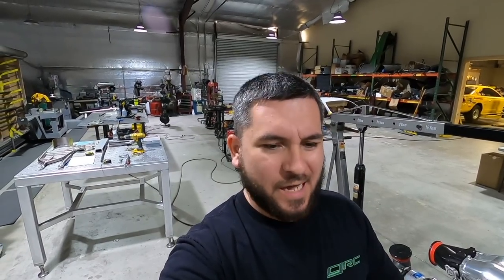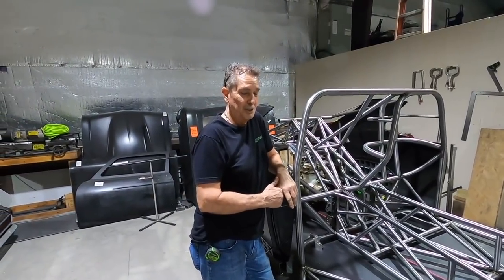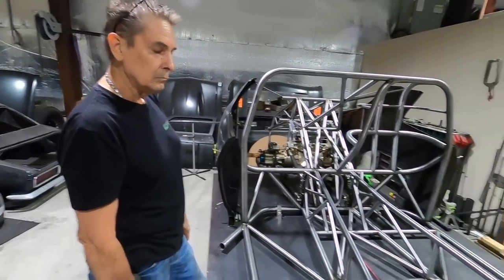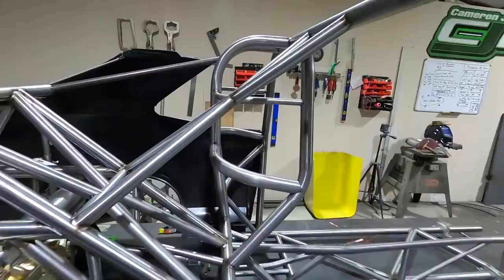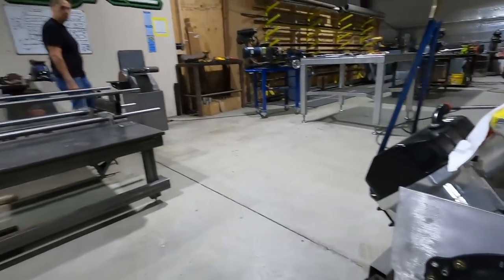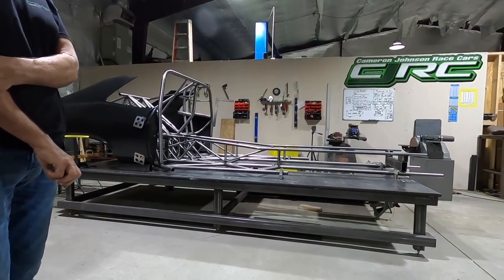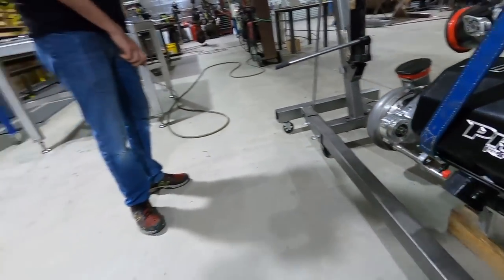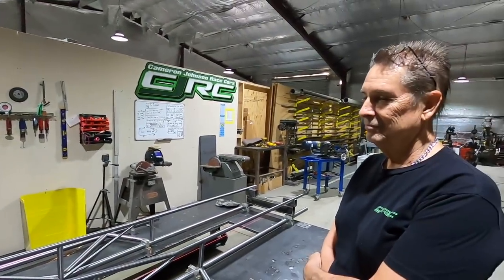NOVA BUILD EPISODE #1 Chassis construction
This is the first of many videos in our build series!!! We will show you what it takes to build one of the fastest drag cars start to finish. Starting with the beginning laying of chassis and chassis construction.